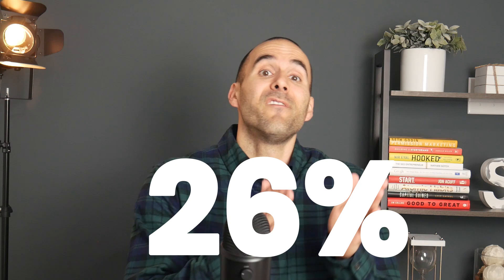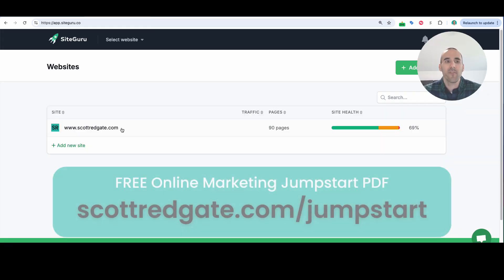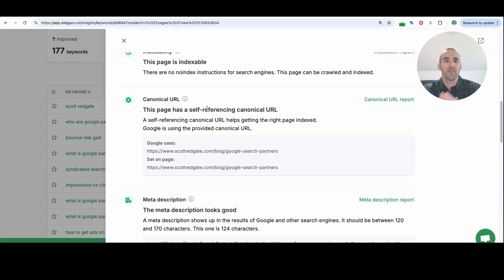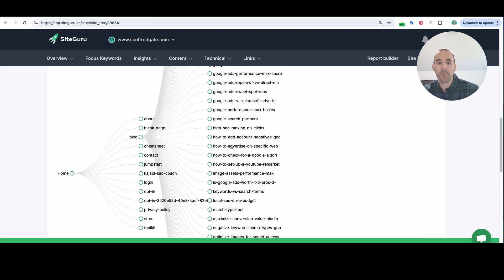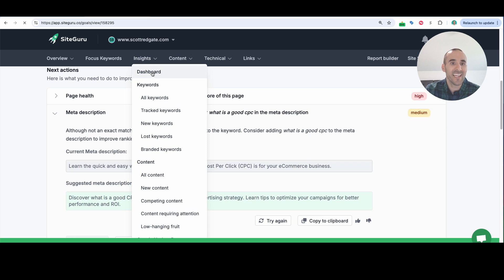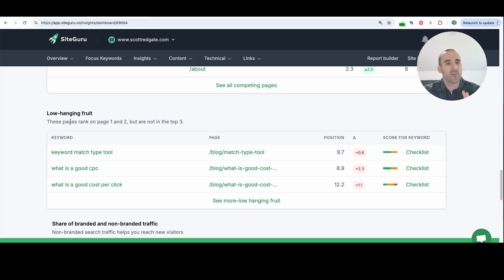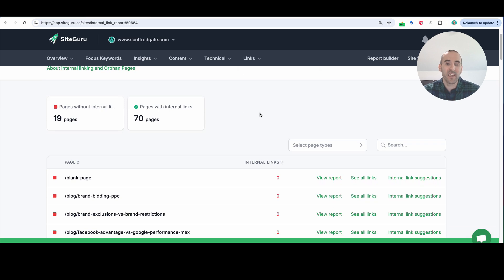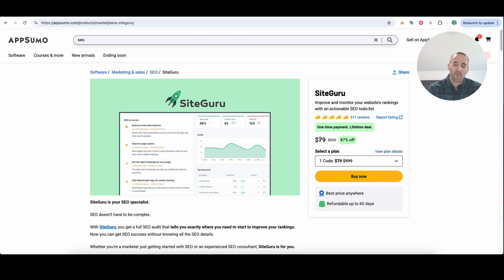Site Guru Demo: The Affordable SEO Tool You Need?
Are you overspending on expensive digital marketing tools?

💸 This week, I'm sharing a powerful yet affordable alternative.
Meet Site Guru, a small but mighty tool that delivers actionable insights to boost your organic traffic and save you money. I'll walk you through its key features and show you how it can provide a game plan for better marketing results.

In this video, you'll learn how Site Guru helps you:
• Get a comprehensive website crawl and a site health score. 📊
• Identify top-performing and underperforming keywords. 🔍
• Analyze keyword ranking history and trends.📈
• Receive actionable SEO audit suggestions for individual pages (page speed, alt text, structured data, etc.). 💻
• Improve meta descriptions and title tags with AI-powered suggestions.💡
• Find and fix broken links on your website.🚫
• Understand your website's structure with a visual site tree.🌳
• Track focus keyword performance over time.⏱️
• Discover "low hanging fruit" keywords for quick ranking wins. 🏆
• Identify and address content issues like duplicate titles and missing meta descriptions.📝
• Monitor your website's indexation status in Google.✅
• Find and fix orphaned pages to improve internal linking.🔗

Stop wasting money on overpriced tools! Watch this demo of Site Guru and discover how you can get powerful SEO insights without breaking the bank. 🛡️

00:00 Introduction
01:09 Expensive SEO Tools
02:08 Introducing Site Guru
04:23 Page Optimization
06:34 Website Layout
09:25 Keyword Focus
12:04 Technical Insights
15:35 Conclusion